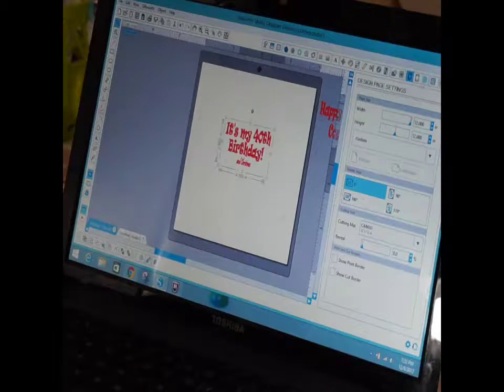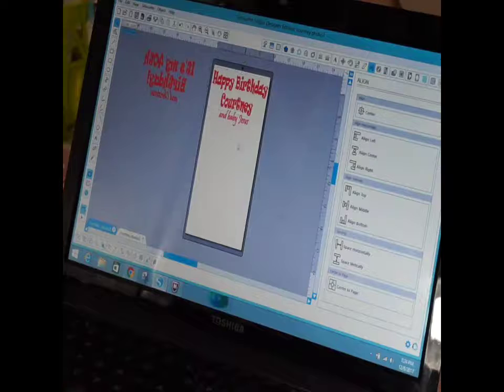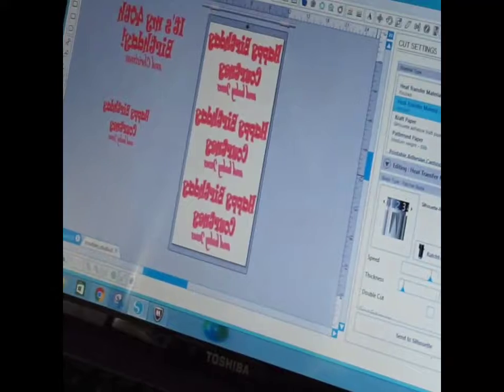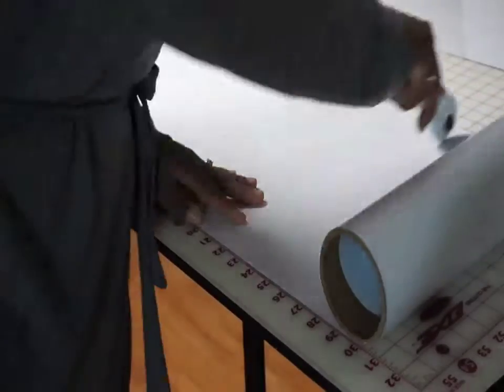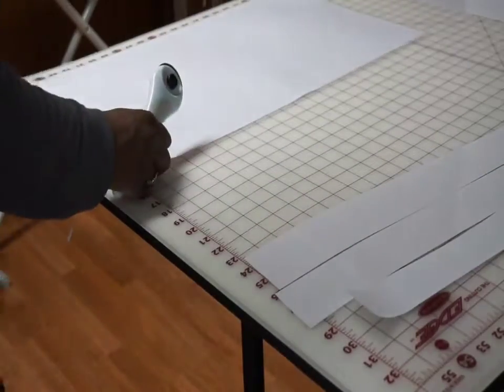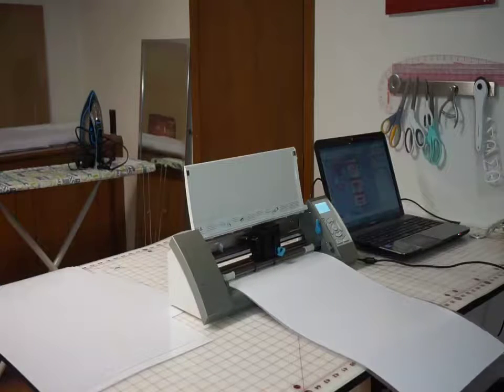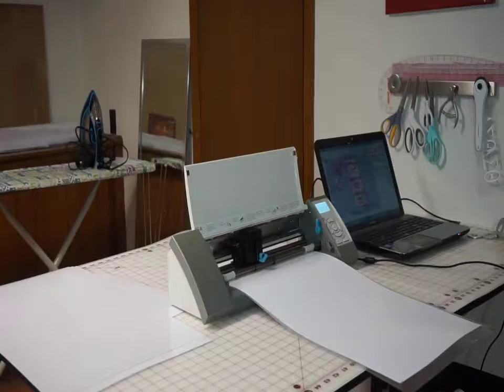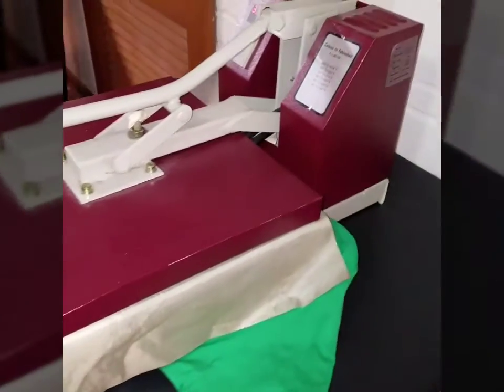DIY: HTV T-shirts using Silhouette Cameo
Watch as we create T shirts from start to finish using my silhouette cameo, htv, and a heat press!